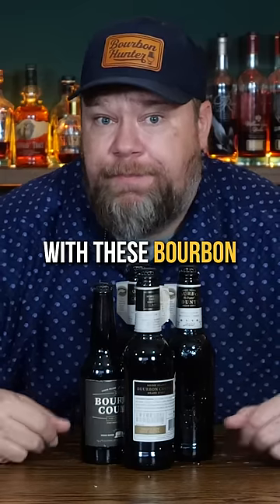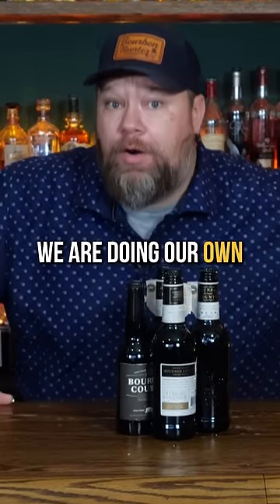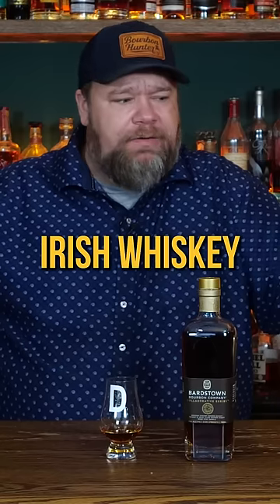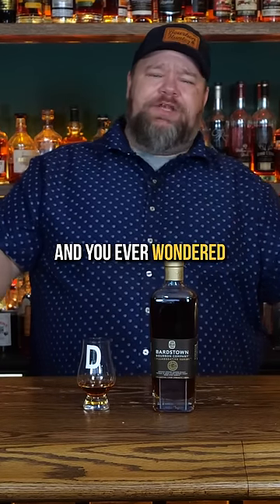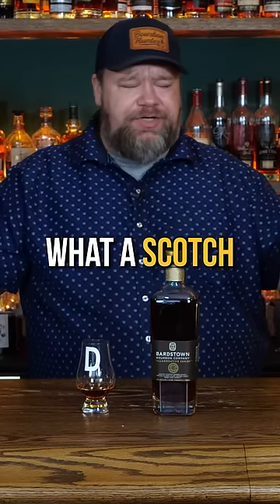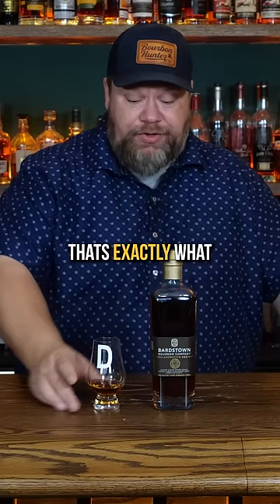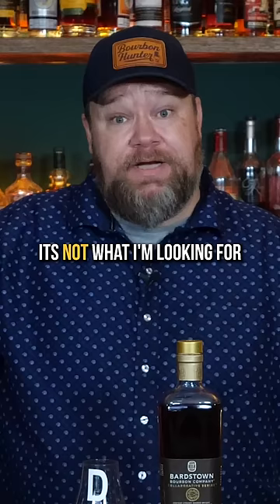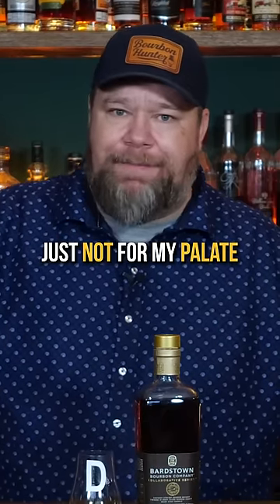Is Beer Barrel Aged Bourbon as Good as My Favorite Beers?